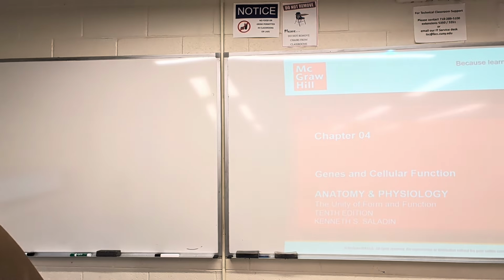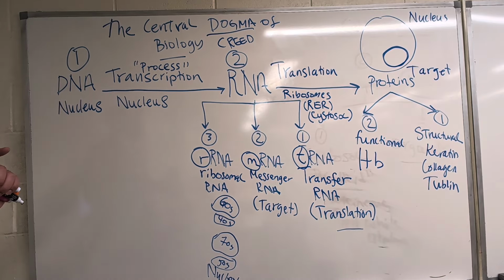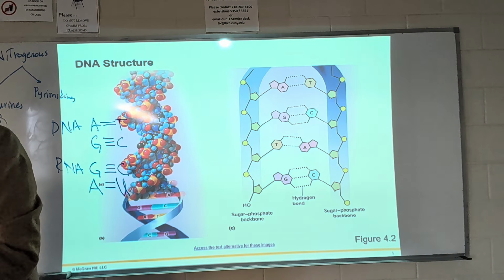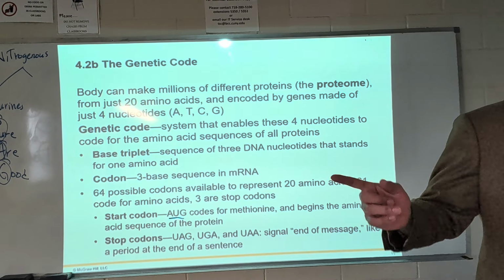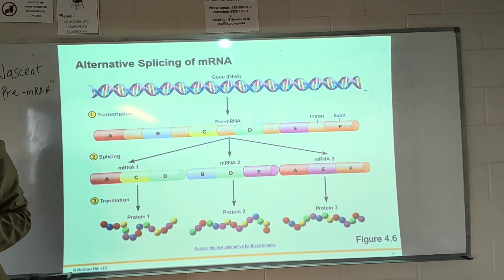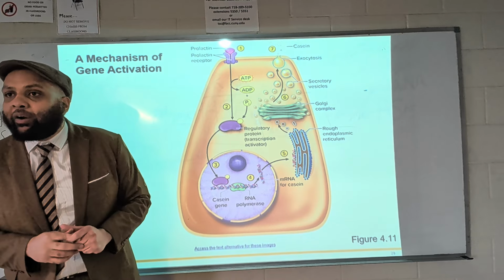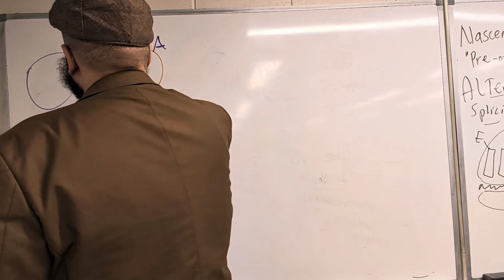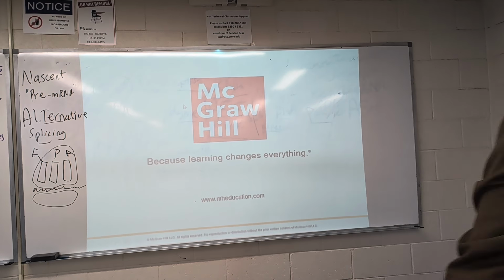Saladin Anatomy and Physiology: chapter 4 Genes 🧬 and gene products